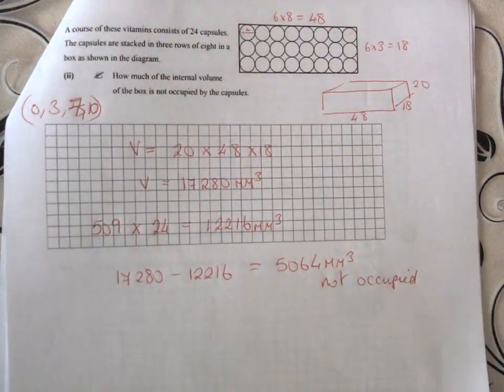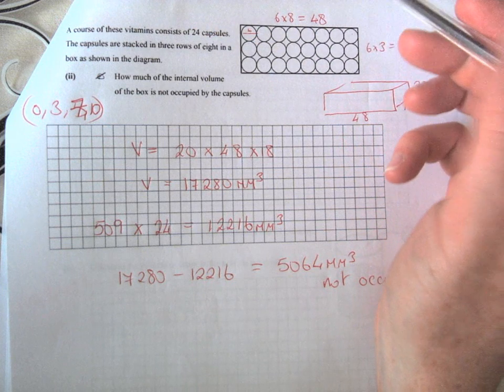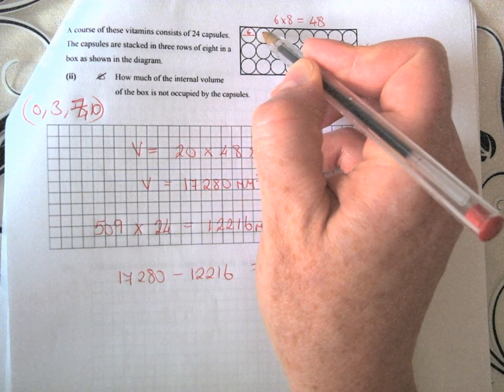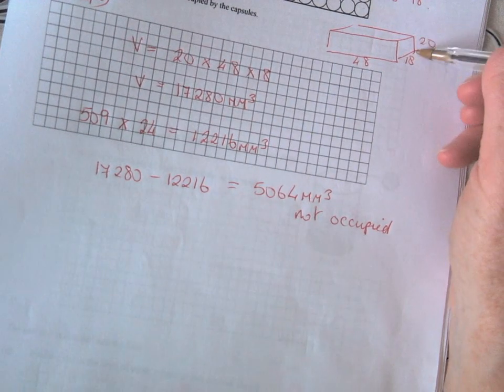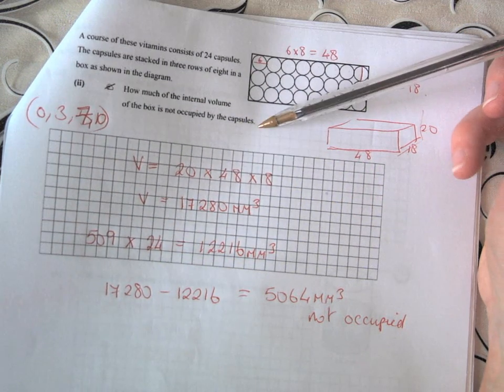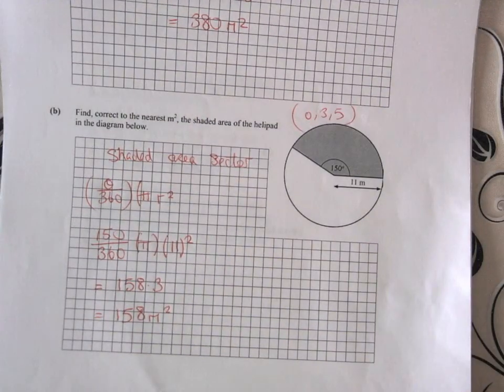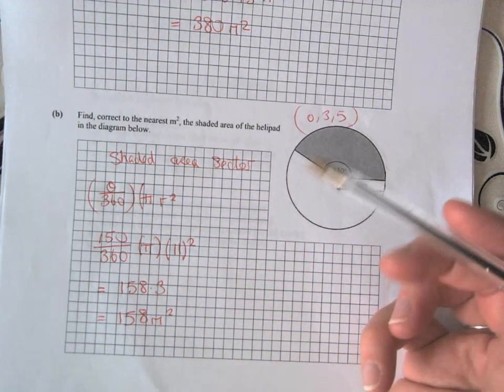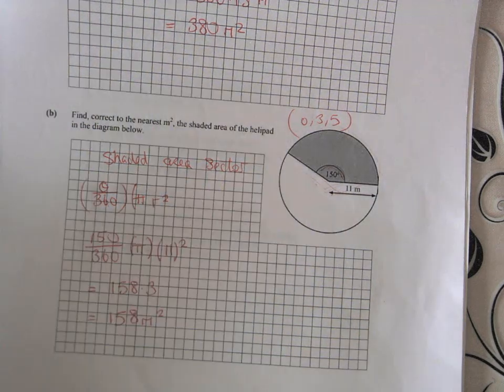2nd Year Perimeter Area Volume Test Solutions0001